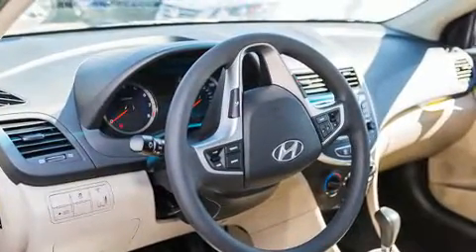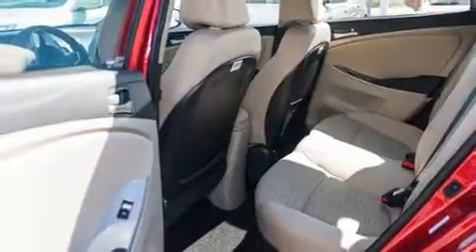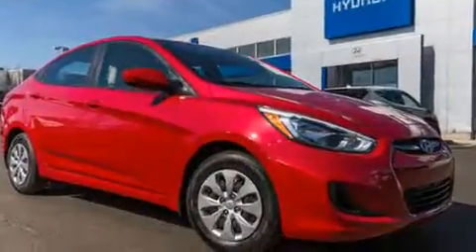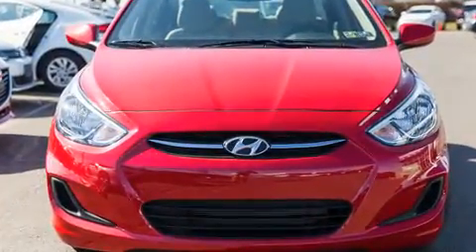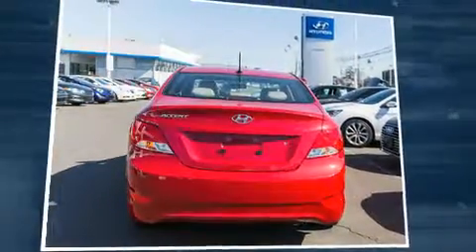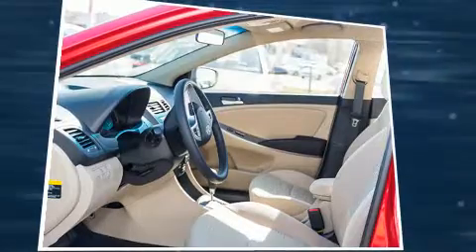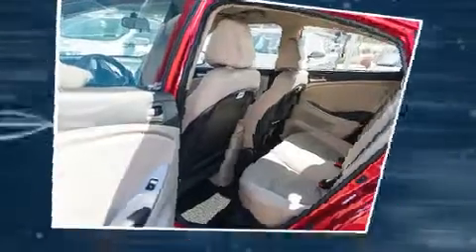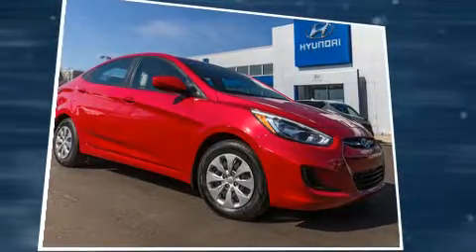2016 Hyundai Accent SE in Conshohocken, PA 19428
Conicelli Hyundai
1208 Ridge Pike

Sensibility and practicality define the 2016 Hyundai Accent. This 4 door, 5 passenger sedan leads among competitors in its segment. It features an automatic transmission, front-wheel drive, and an efficient 4 cylinder engine. All of the premium features expected of a Hyundai are offered, including: 1-touch window functionality, a trip computer, tilt steering wheel, power door mirrors, remote keyless entry, an overhead console, and air conditioning. You and your passengers will enjoy the stereo system, which includes a CD player with MP3 capability, and 6 speakers, providing excellent sound throughout the cabin. Hyundai ensures the safety and security of its passengers with equipment such as: dual front impact airbags, front side impact airbags, traction control, brake assist, anti-whiplash front head restraints, a panic alarm, and ABS brakes. With electronic stability control supplementing mechanical systems, you'll maintain precise command of the roadway. Our knowledgeable sales staff is available to answer any questions that you might have. They'll work with you to find the right vehicle at a price you can afford. We are here to help you.